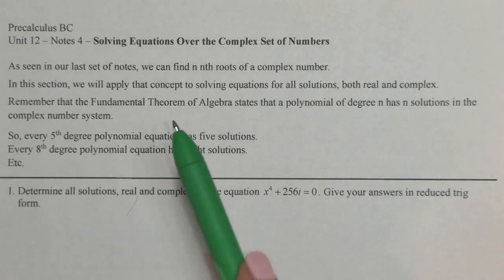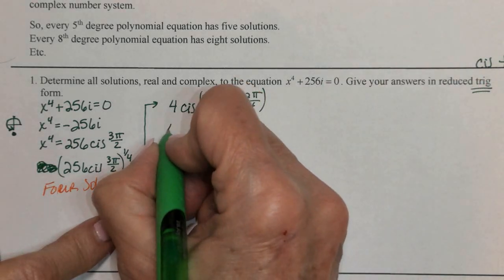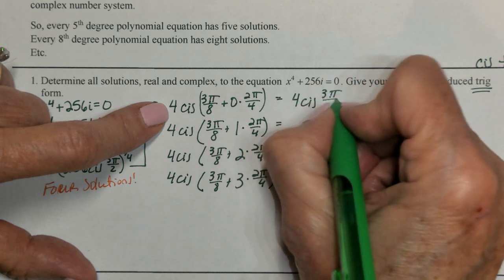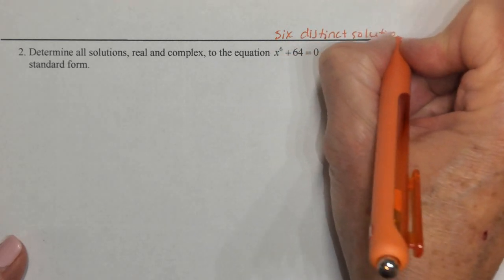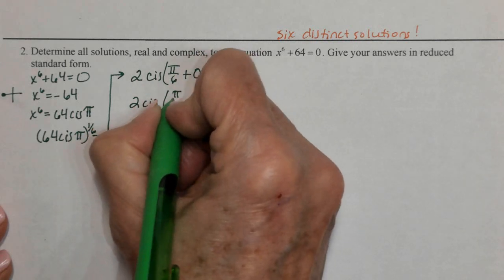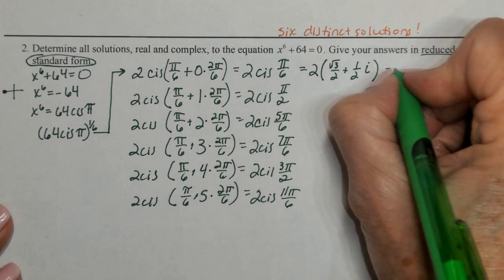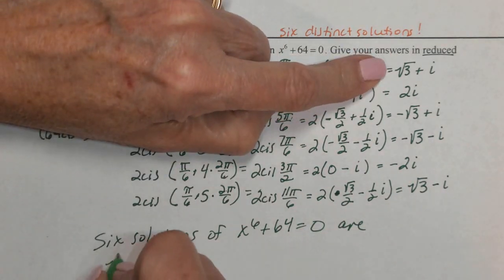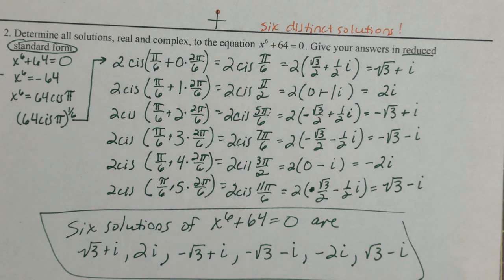Precalculus BC Unit 12 Notes 4 Solving Equations Over the Complex Set of Numbers